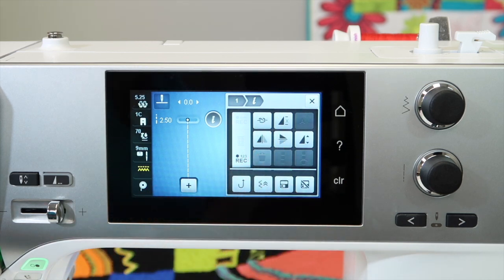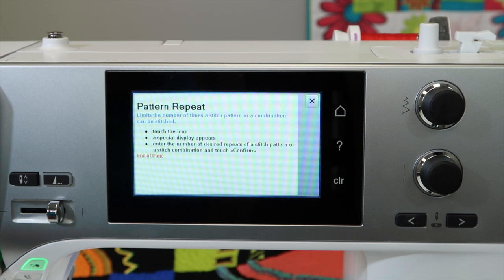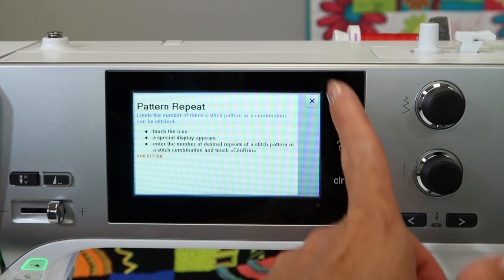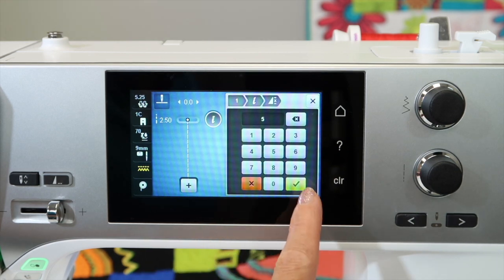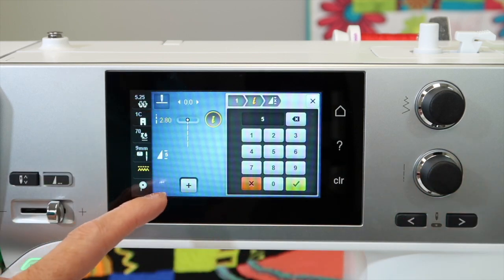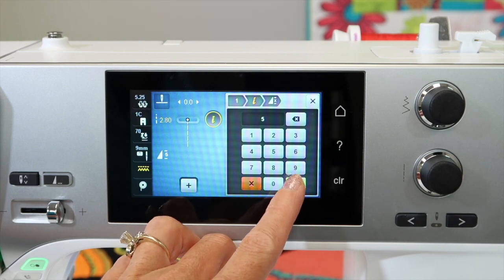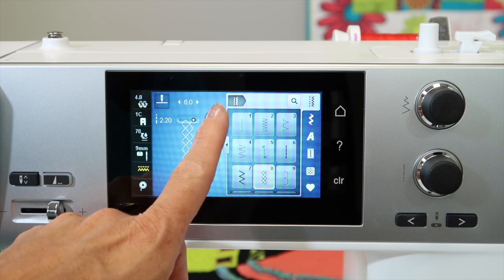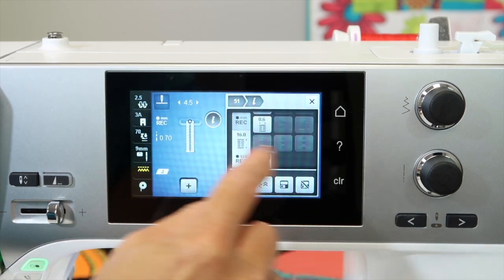BERNINA 570 22 Function Buttons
Learn how and when to use the different function buttons on the BERNINA 570QE sewing machine.

View all the free video tutorials on the BERNINA 570 sewing and embroidery machine

Want to MASTER your BERNINA embroidery machine? Check out Sara's online course "Embroidery Essentials" featuring 15 different embroidery techniques now with OVER 3 1/2 hours of additional BERNINA branded videos!